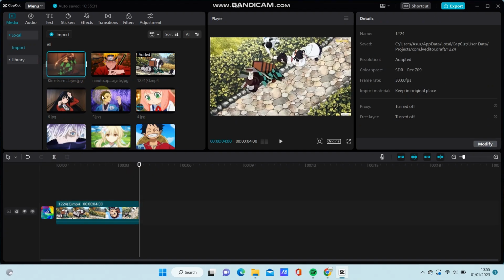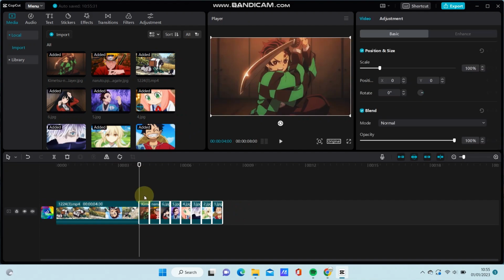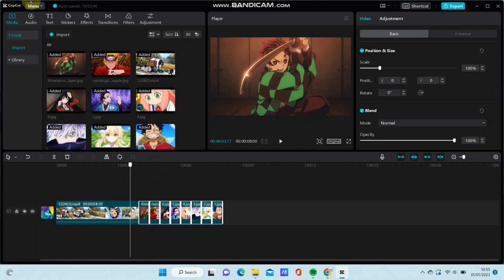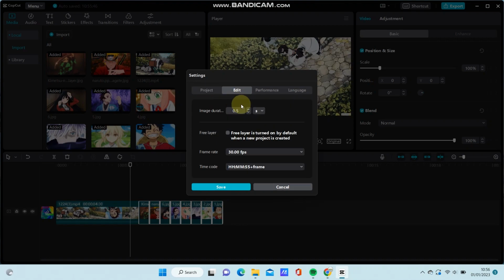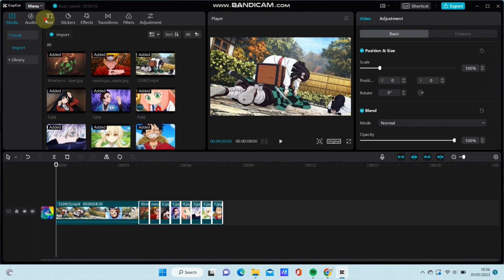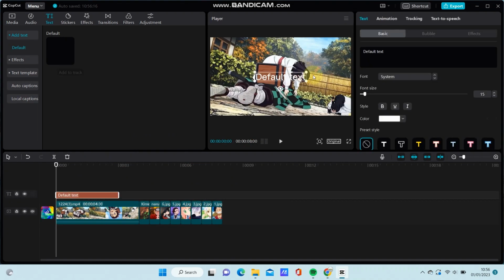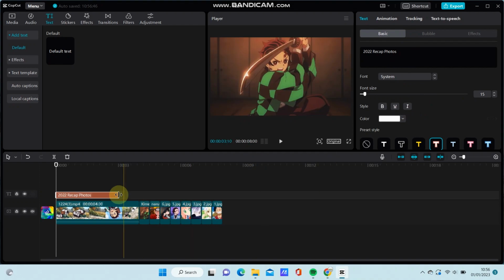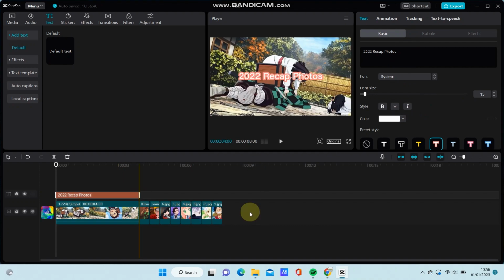NEW TREND! 2022 Photos Recap Using CapCut PC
This tutorial will show you how you can create 2022 Photos Recap Using CapCut PC.